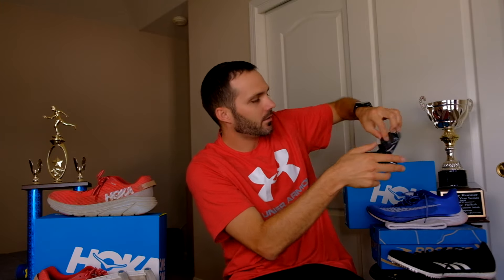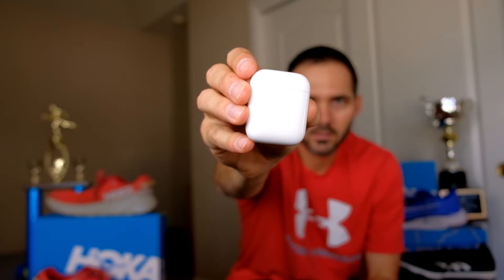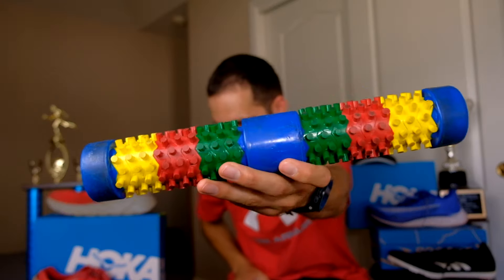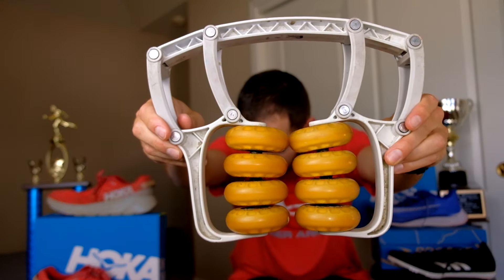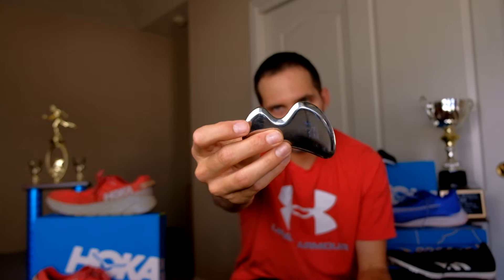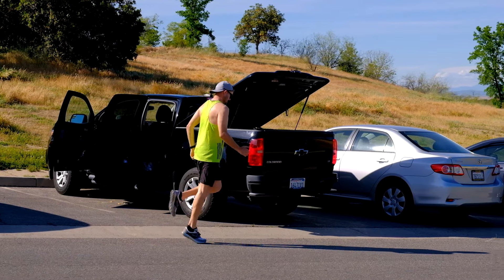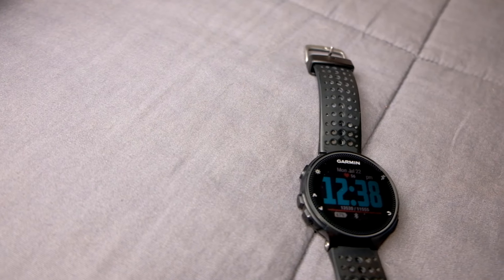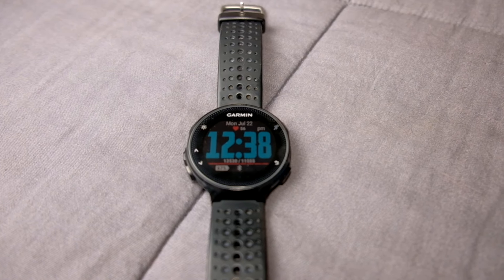What I Use Every Day for Running.....AND YOU SHOULD TOO!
Here I talk about all the things I use to run with on a daily basis.  It is much more than just shorts and shoes.  haha.

Foot log Foot Roller:

Graston Tool:

Nike Hat:

GPS Watch:

Nip Tape:

Air Pods: